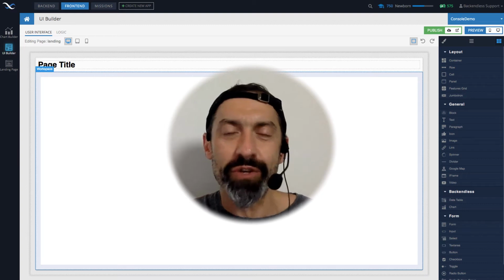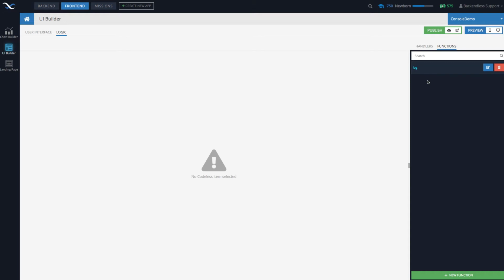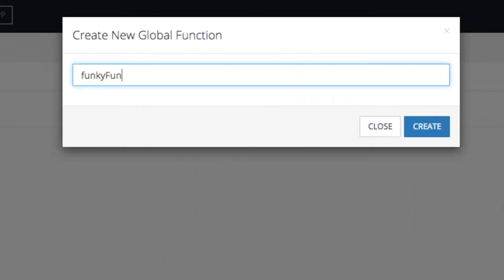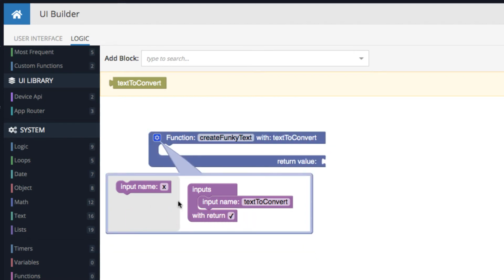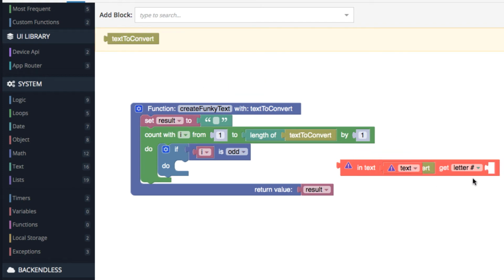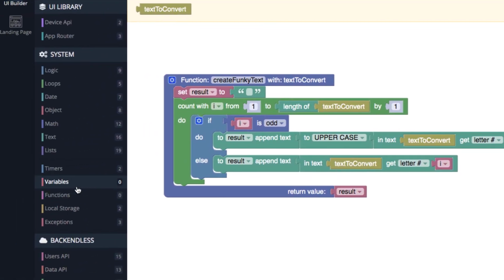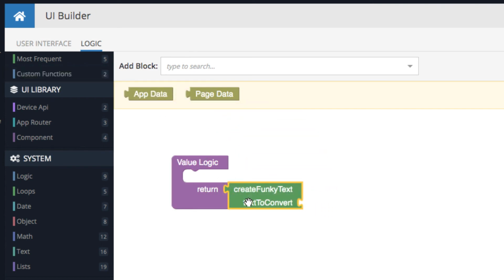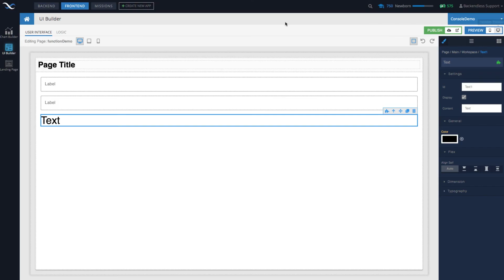Codeless Programming - Custom Functions (logic reuse)